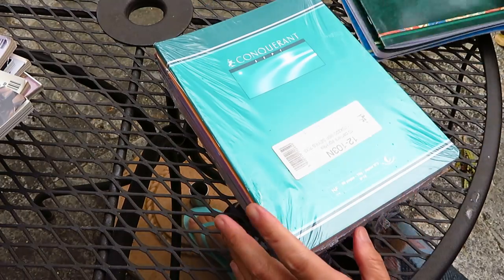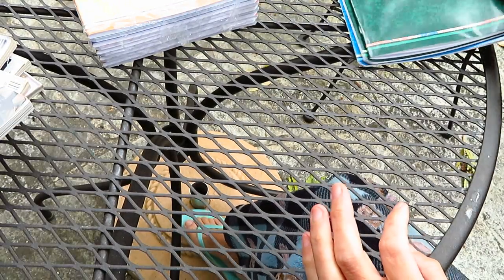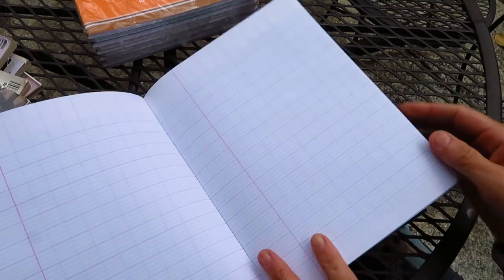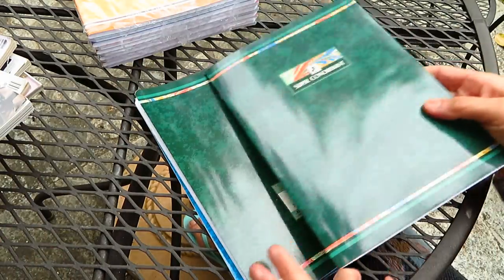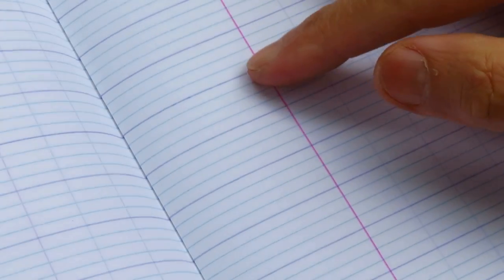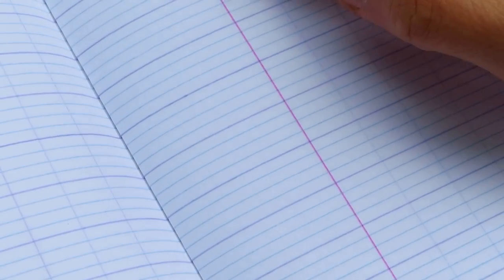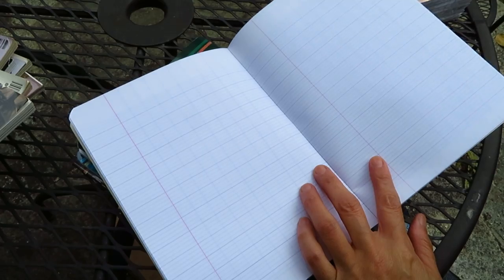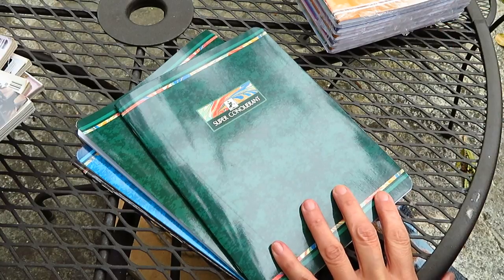Writing books to share on my etsy